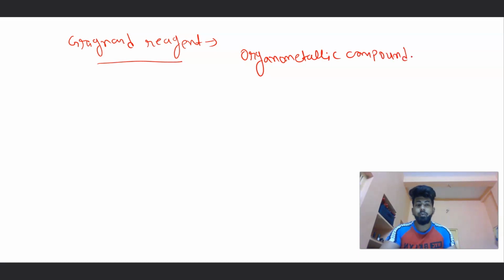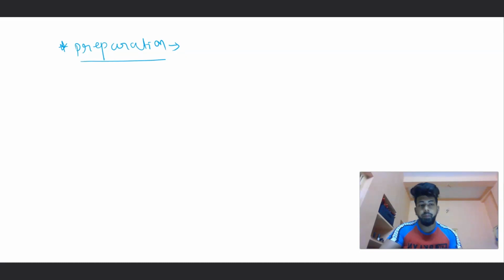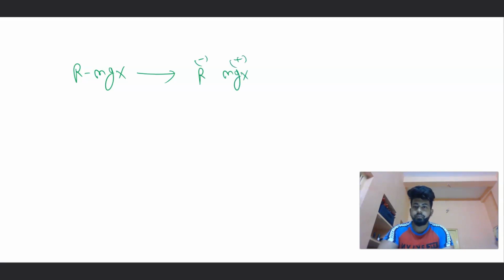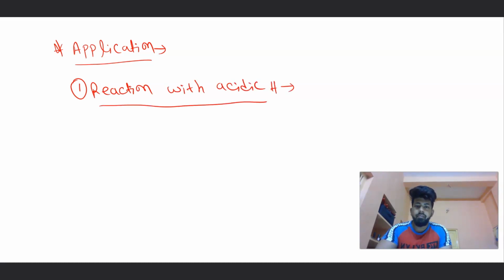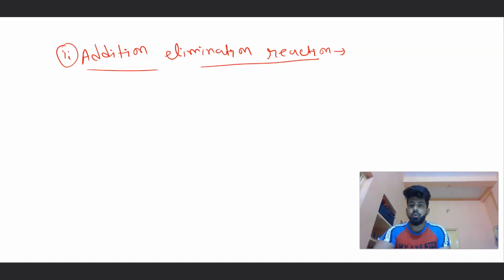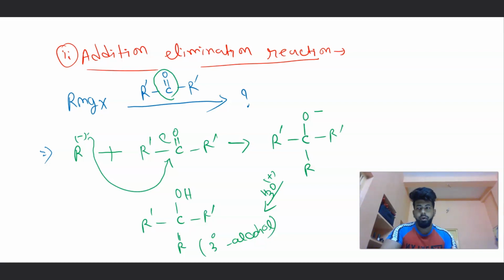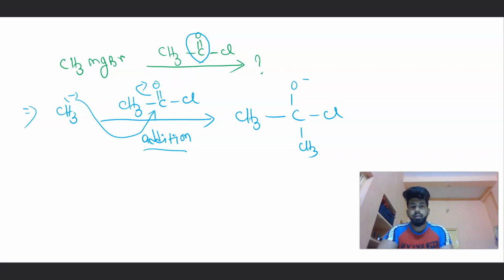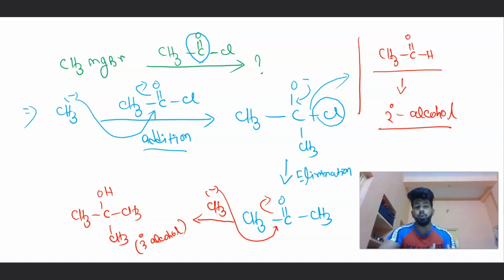Demo video Dibyendu Banerjee